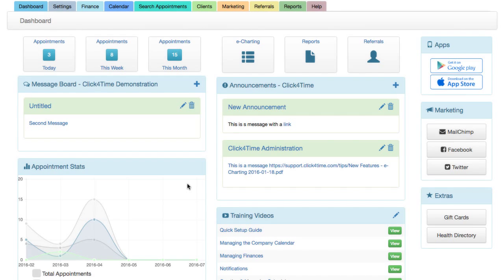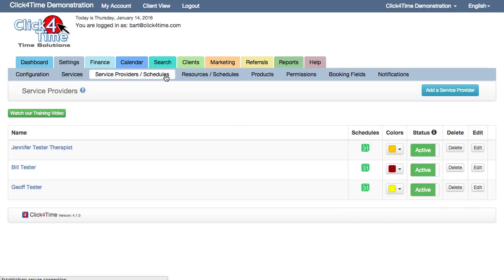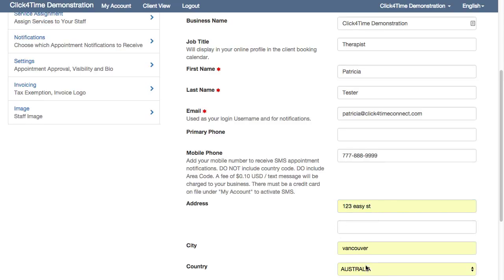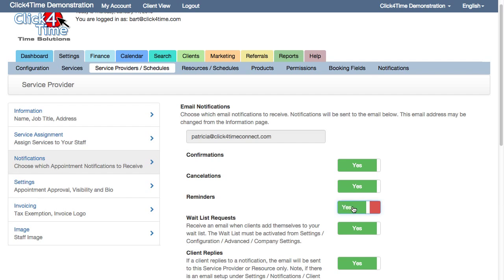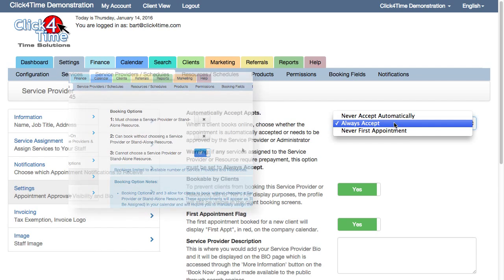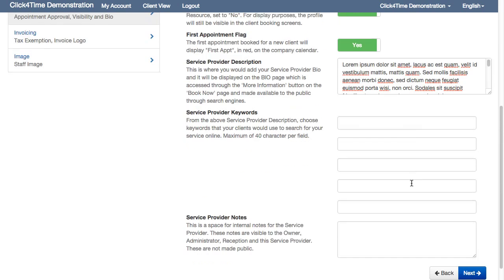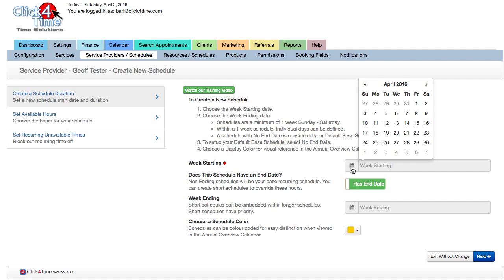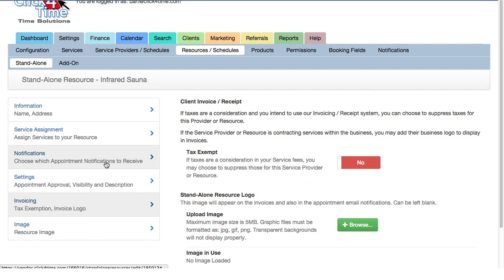Click4Time - Creating and Managing Service Providers and Resources (Updated Version Available)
Learn how to create and manage Service Providers and Stand Alone Resources with Click4Time online scheduling software.

An efficient booking system is an essential tool in today’s fast paced online world where businesses need to manage appointments, resources, staff schedules, client data and provide a simple, convenient interface for clients to book appointments online 24/7.

Used in over 30 countries, this app is for businesses and their staff to quickly and easily manage client appointments while on the go.

System Features
• Customizable client booking website
• Add an embedded appointment calendar in your existing website
• Drag and drop appointment management
• Automated email and text message notifications
• Customizable email templates
• Day, week and month calendar views
• Book repeat appointments daily, weekly or monthly, including options for alternate weeks, specific days of a month, etc.
• Appointment & product invoicing
• Financial and statistical reporting
• Extensive business rules to control when and who can book online
• Unlimited custom booking fields allow you to collect specific information from your clients
• Robust scheduling including irregular hours, seasonal schedules, recurring breaks and Bump feature that cancels and notifies clients automatically if an emergency schedule change occurs
• Allows for multiple overlapping bookings / timeslot / service provider or resource
• Highly customizable service settings including future fees, private services, cleanup & preparation times and client booking options to force or allow a choice of service providers
• Permission levels to control user access to settings and data
• Client management including appointment history, client and appointment notes, image gallery, referral tracking and booking overrides such as forced prepayment and online booking restriction
• Associate Referral Network Builder to help grow your business by allowing synergistic businesses to book their clients directly into your calendar.
• Optional social sharing links and Twitter auto cancellation tweets
• Wait list features for both clients and service providers
• Redundant system and data backups ensure your calendar is always available and your clients’ information is safe
• Clients can book and manage their appointments 24/7 from any modern web enabled device
• Marketing tools such as optional client testimonials, email marketing integration and gift certificates & deals integration
• HIPAA and PIPEDA compliance settings

About Us – Click4Time's appointment booking business builder is an effective way to help a business grow, reach new clients and provide convenient 24/7 appointment management.

Click4Time services a wide range of industries with a strong focus on health care where its professional referral system is well received.